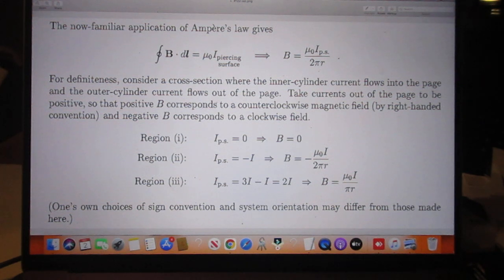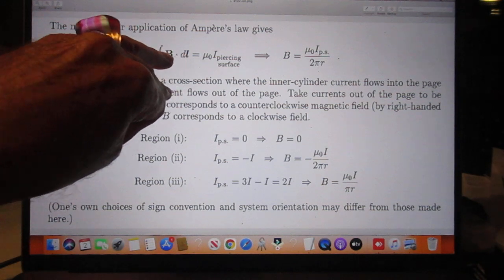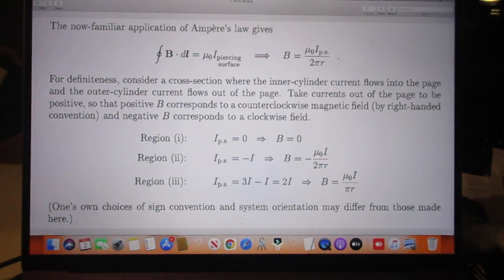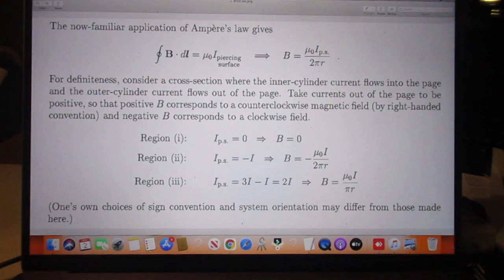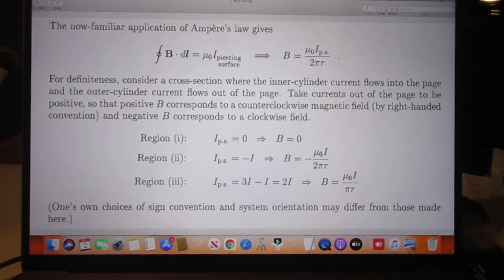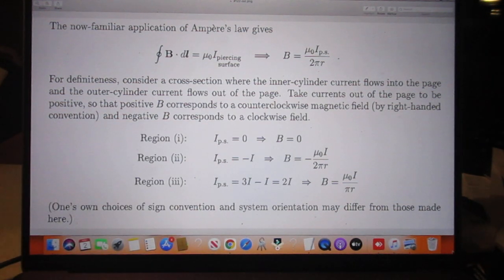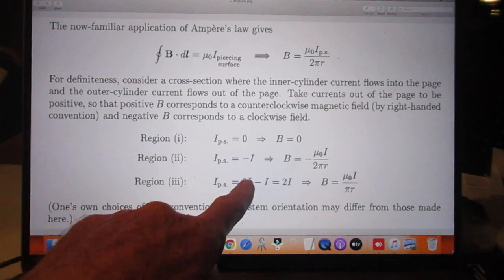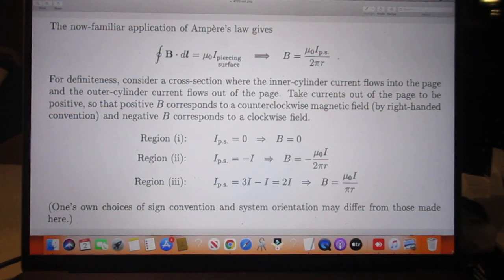Solution Problem 122 - 2 Concentric Cylinders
Simple Application of Ampère's Law